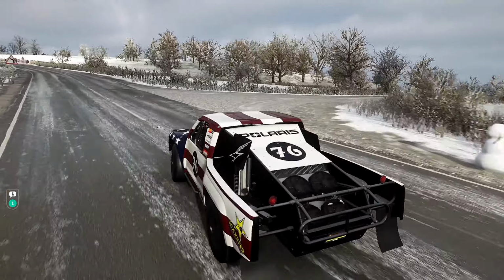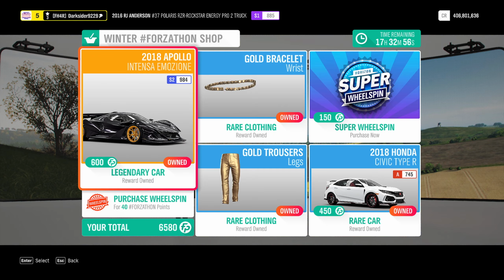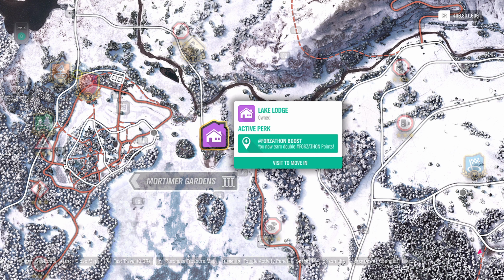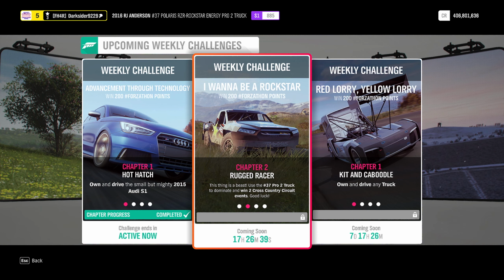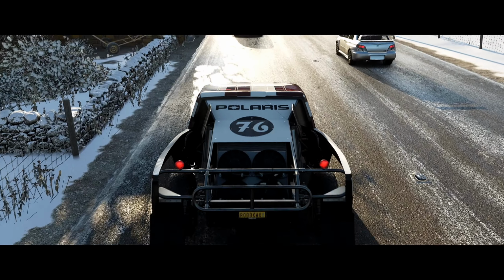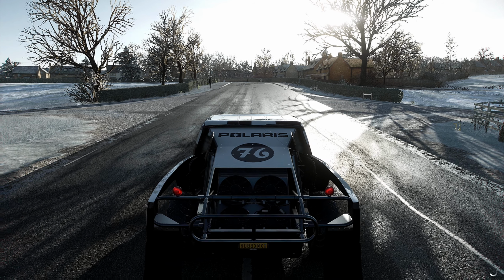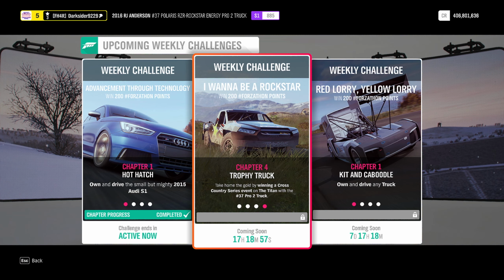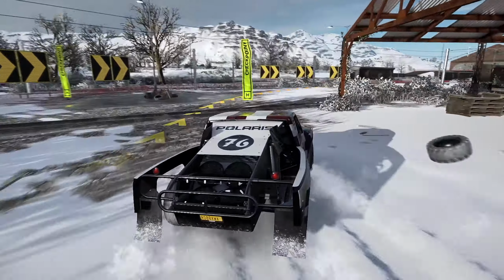SERIES 24 SPRING | HOW TO COMPLETE "I WANNA BE A ROCKSTAR" weekly FORZATHON |200 POINTS RJ Anderson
With less that 1 day left to complete the Winter Challenges, we go on and see how to complete the upcoming Spring Forzathon of the new Series 24 which becomes available on Thursday, 23th of July, 14:30 GMT+3.

Completing the Weekly Forzathon Challenge of the Series 24 - I WANNA BE A ROCKSTAR - July 2020 Spring Season - Forza Horizon 4 earns 15% completion for Spring Season as well as 100 points, or 200 points, if you own the House near the lake - Lake Lodge.

No real need for tunes, just upgrade as you desire, so that you faster complete the challenges

For the Design, it belongs to one of the subscribers: "U.S. PRO TRUCK" - "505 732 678" by SStephon, thanks for your support and time for the design.

00:00 Intro

01:07 [1] Drive the RJ Anderson PRO 2 Truck
01:43 [2] Win 2 Cross Country Circuit events
02:32 [3] Earn 15 stars from Danger Signs
03:19 [4] Win a Cross Country Series Event on THE TITAN
- Cross Country Circuit Blueprint Code: 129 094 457
- The Titan Sprint Blueprint Code: 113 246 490
- Or search by creator - darksider9229

All races done against PRO or Unbeatable AI.